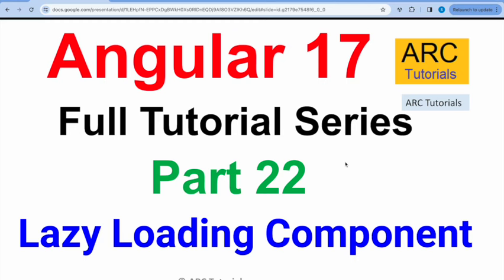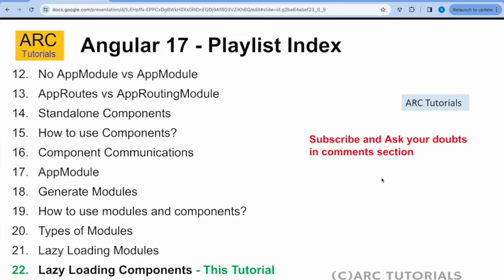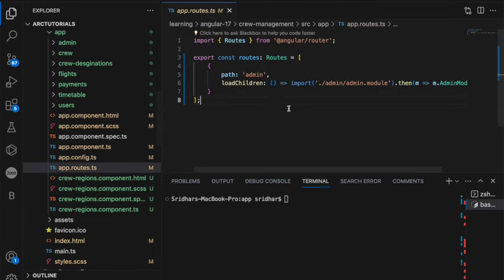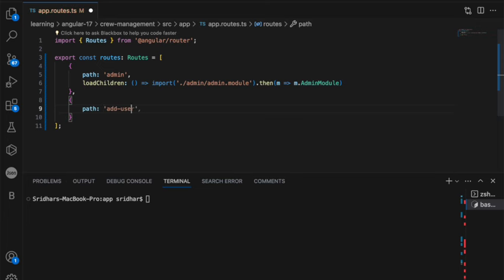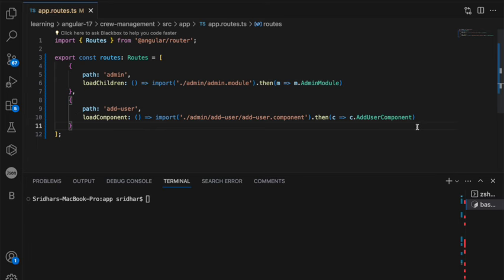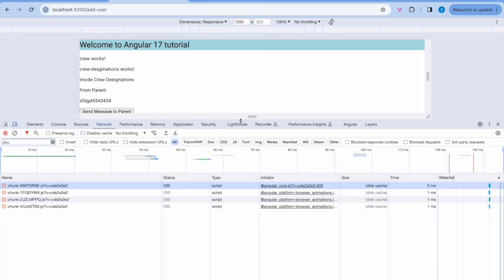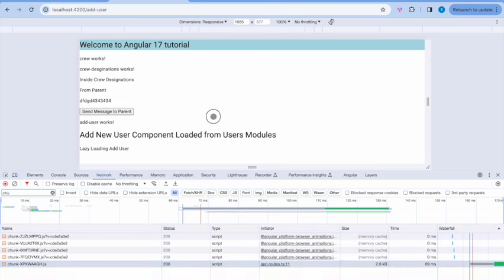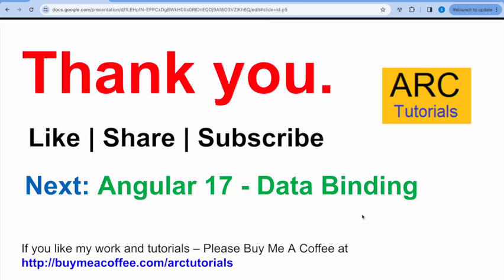Angular 17 Tutorial #22 - Lazy Loading Component | Angular 17 Tutorial For Beginners